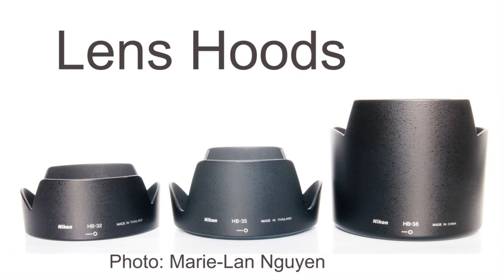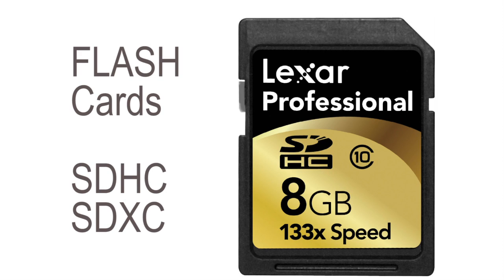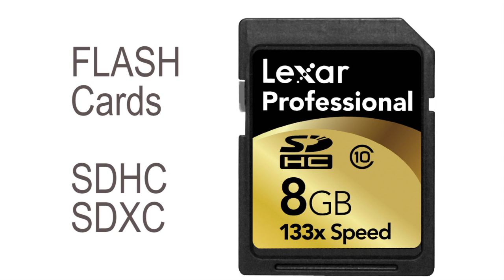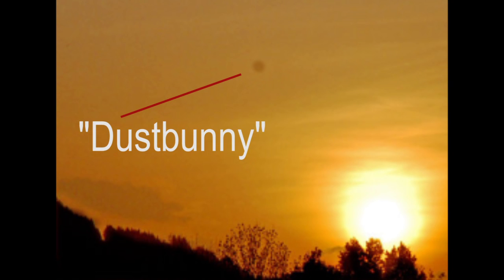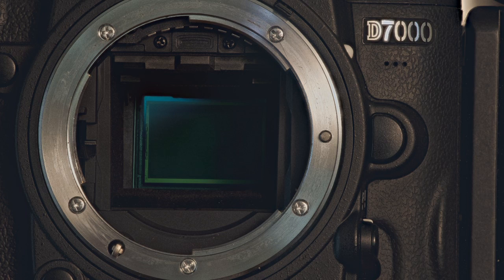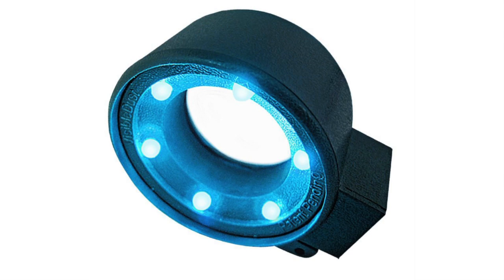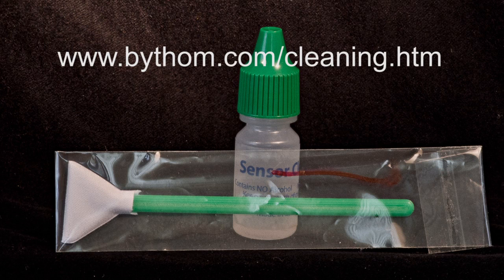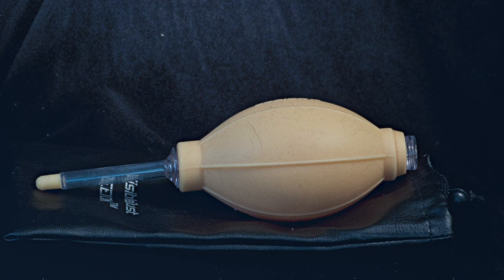Sensor Cleaning: Close-up, Macro Photography, and Focus Stacking, Part 7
From Macrostop.com with host Michael Erlewine, an introduction to Focus Stacking, shooting multiple layers of photos each at a different focus, producing a combined photo with as much of the subject in focus as is wanted.This segment is more technical, talking about lens hoods, batteries, and sensor cleaning.

CONTENTS

Batteries
Compact Flash/ SDHC
Sensor Cleaning
Brite Loupe
Blowers
Brushes
Swabs